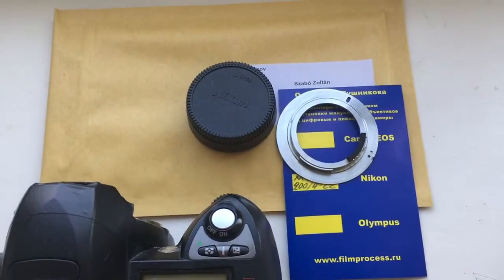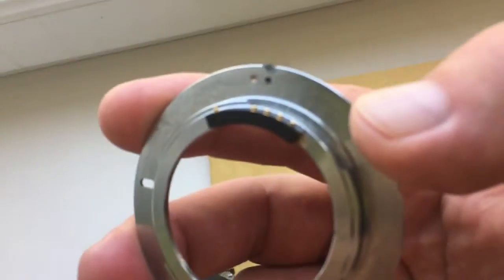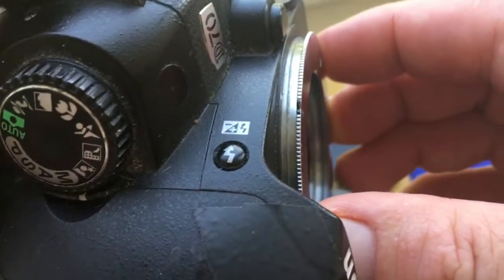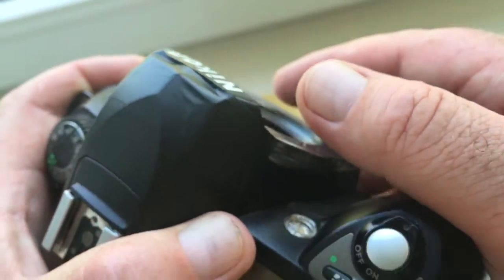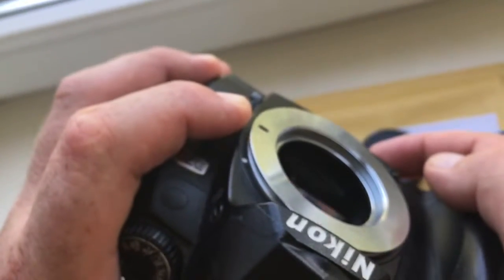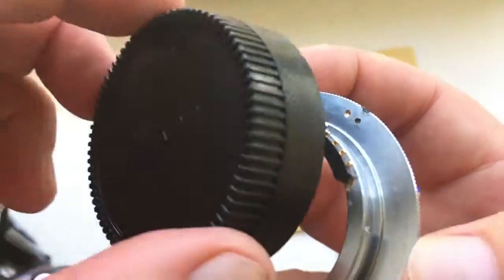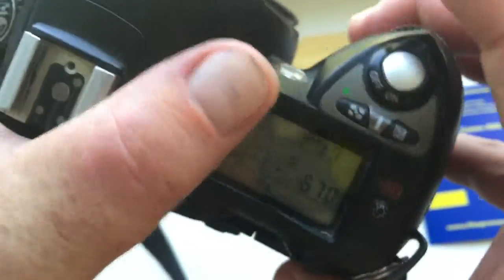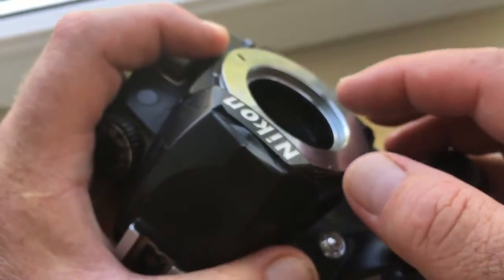For Zoltan S.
M42-Nikon with programmable chip for Pentacon 200mm/f4.0-22
How to properly insert an adapter with a chip into the camera!
1. In order not to break the chip - Insert the adapter with the chip into the camera without the lens!
2. Match the black point on the adapter with the white dot on the camera
3. Slightly deepen the adapter with the chip inside the camera
4. Gently rotate the adapter with the chip counterclockwise until it clicks into place
5. Carefully screw the lens onto the adapter!
 Photography end:
1. Remove the lens from the adapter
2. Press the button on the camera and gently rotate the adapter with the chip clockwise to the black mark!
3. Gently pull out the adapter with the chip from the camera
4. Put the rear cap on.